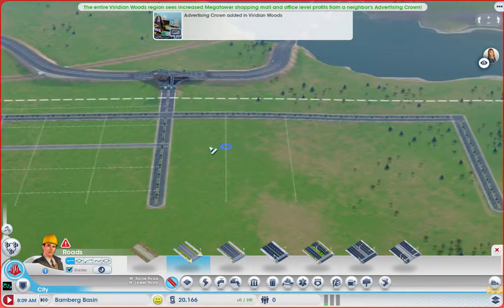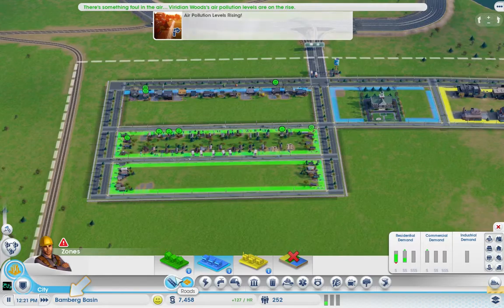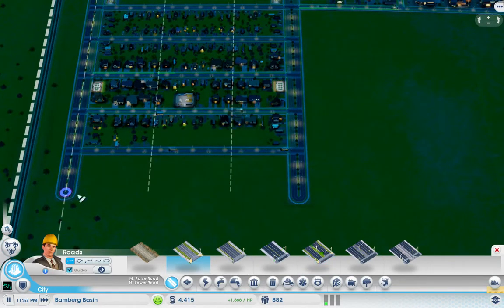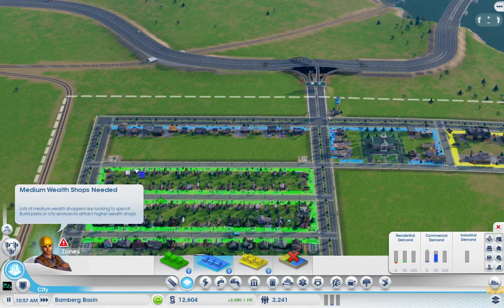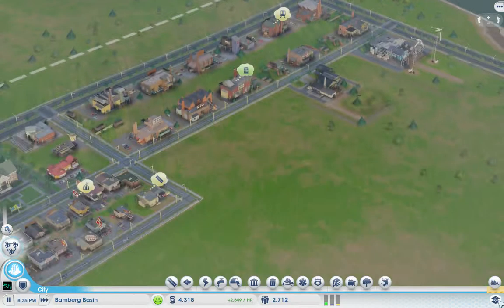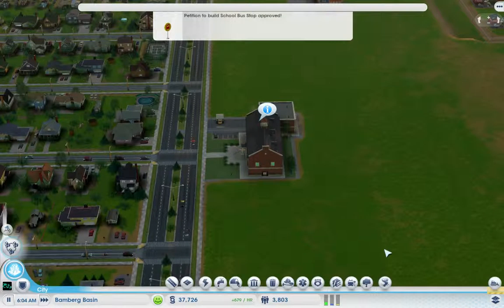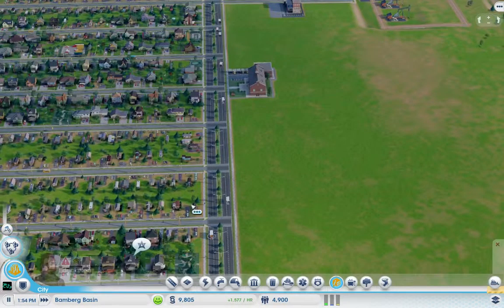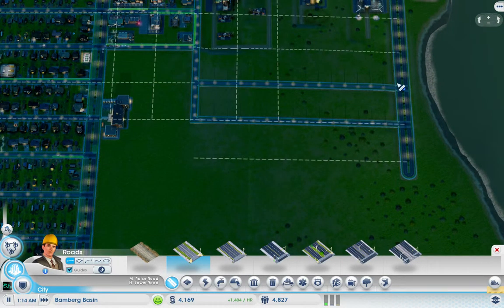Simcity 2013 Part 28